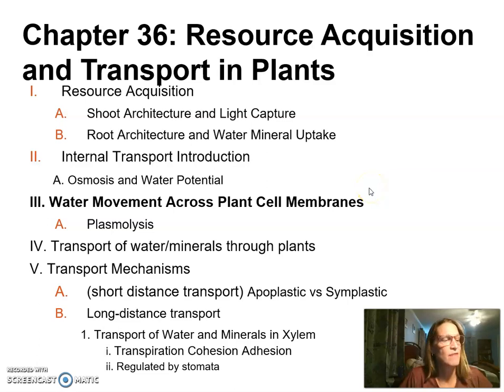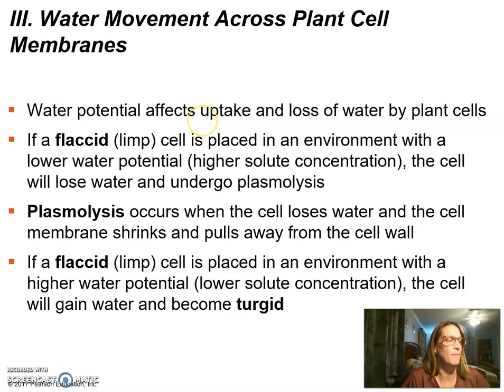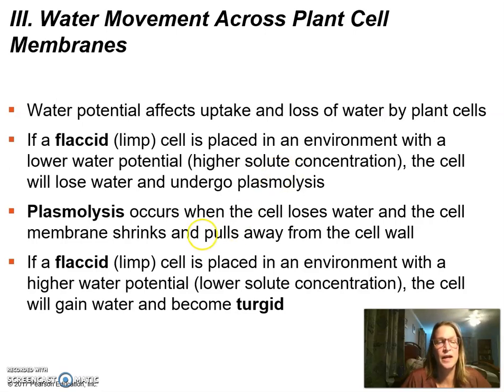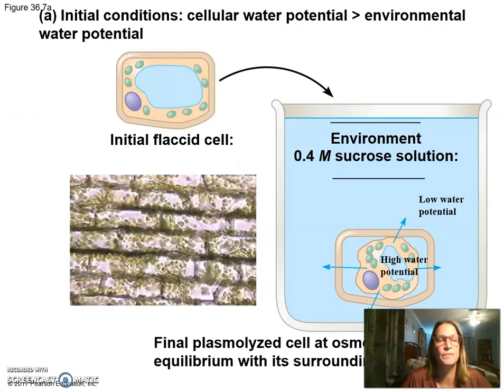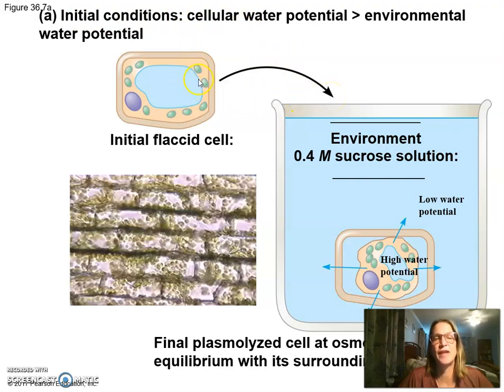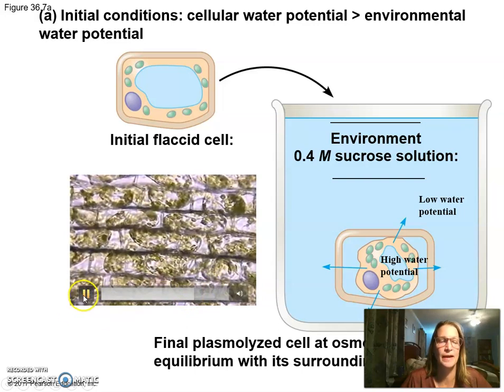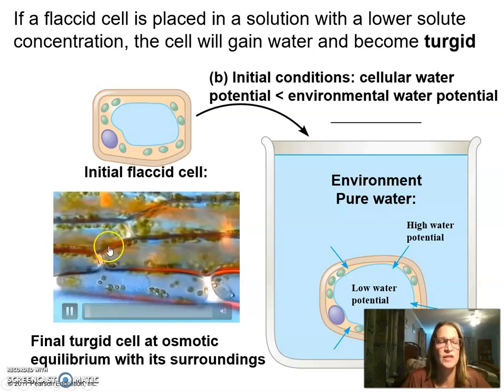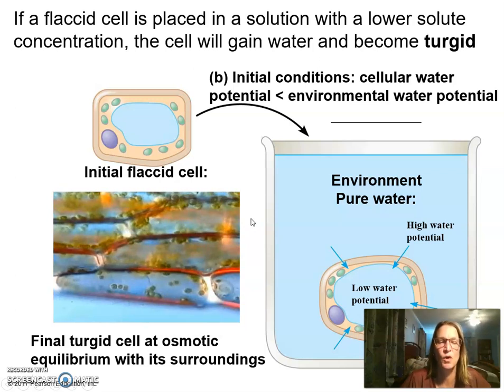VIDEO 3 WATER MOVEMENT ACROSS PLANT CELL MEMBRANES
This video demonstrates how water potential impacts water movement into and out of a plant cell; plasmolysis and turgidity are covered.